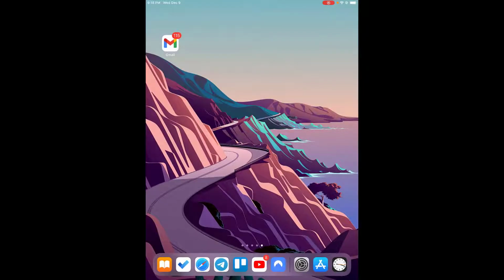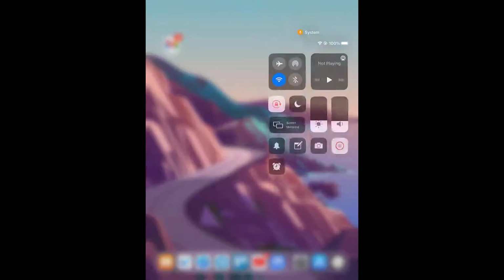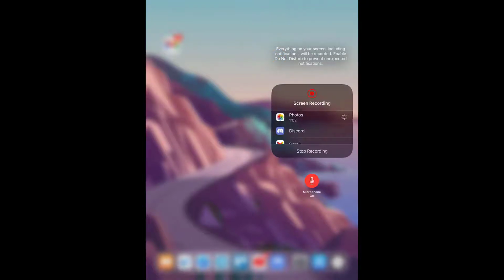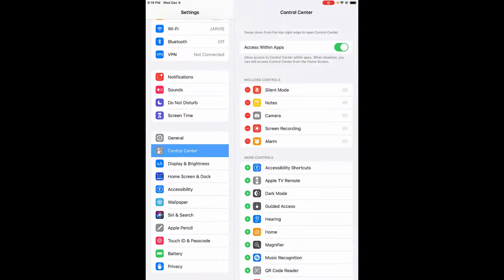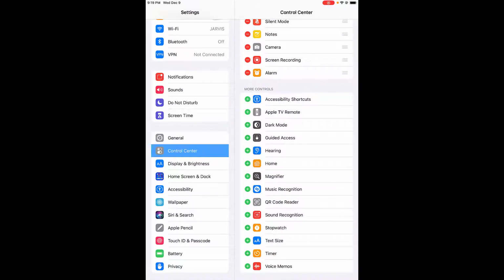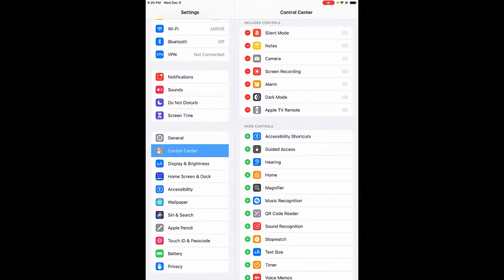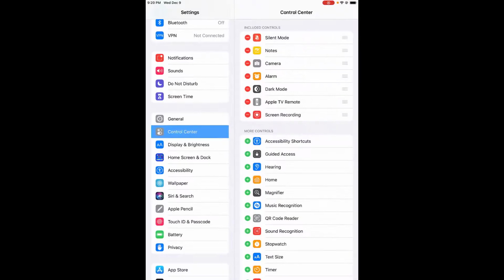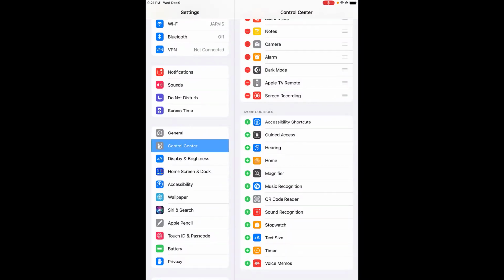How to Record the Screen On Your iPad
Here's a quick guide on how to record your iPad screen easily with an embed functionality of iOS and without any third-party Apps.